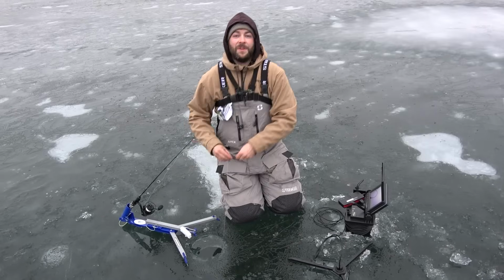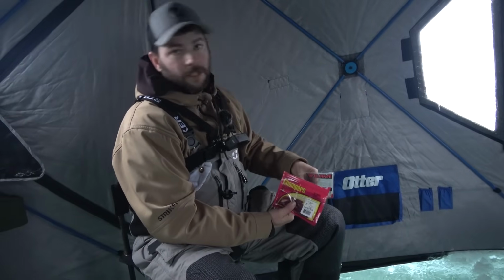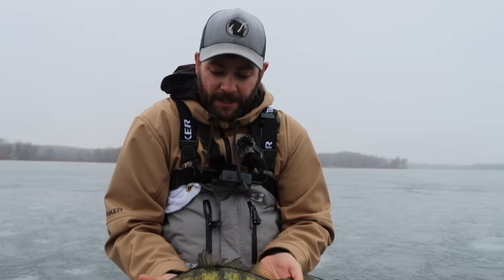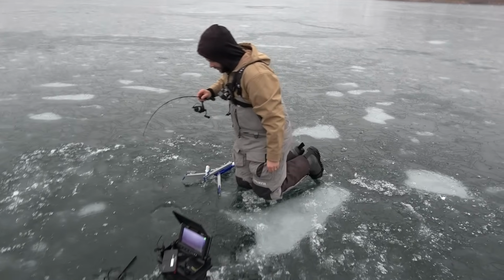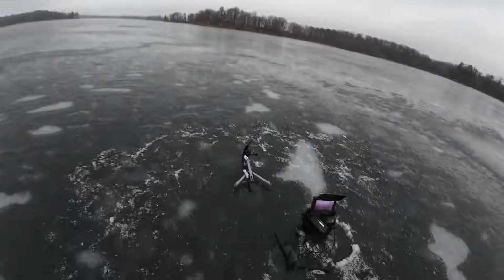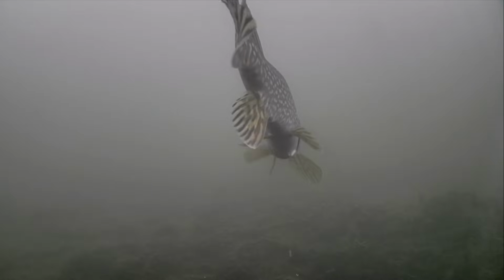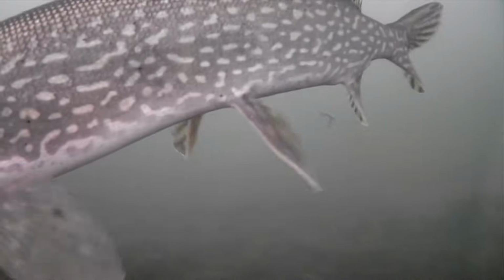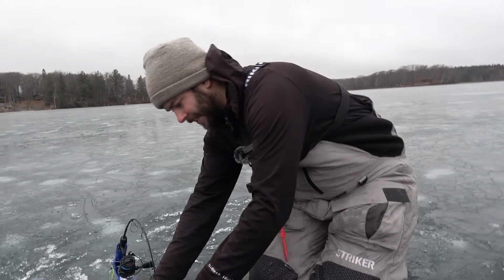Northern Wisconsin FIRST Ice! PERCH & Bass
In the latest episode of Wisconsin Fisherman we hit the ice to do some jiggin and put jaw jackers out. We were jigging a drop shot and trying something different I'd say it worked but was a little slow. The jaw jackers on the other hand with minnows were poppin off all day!

Underwater Camera

Main Camera